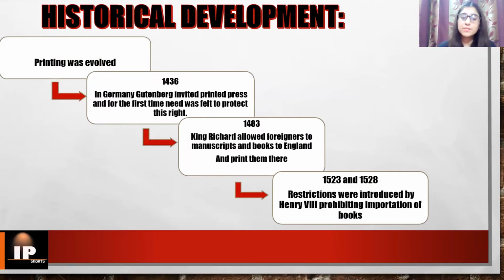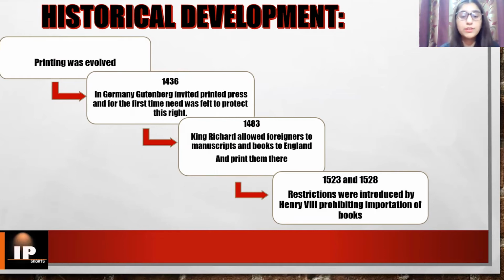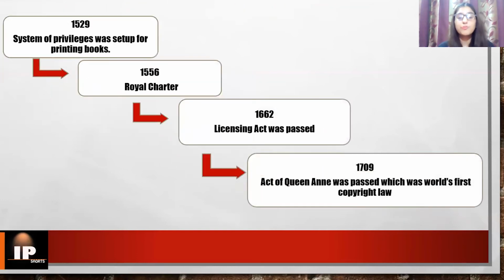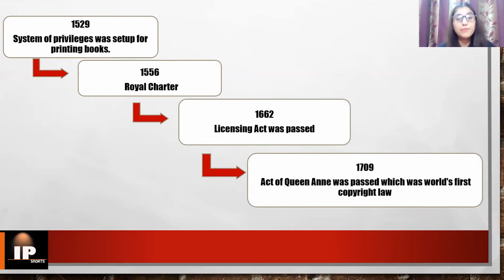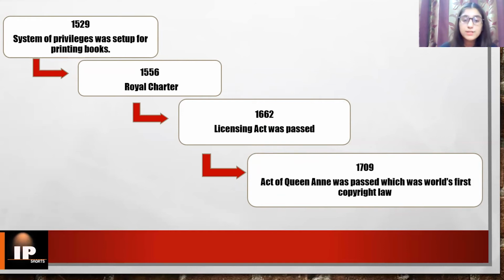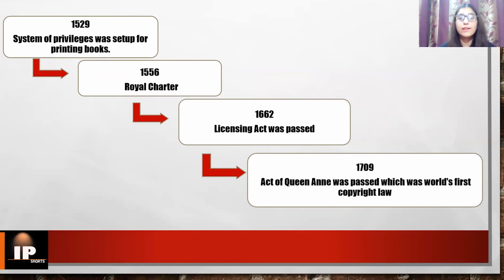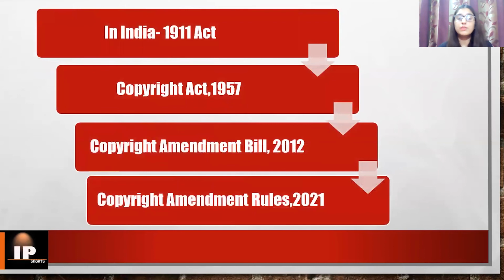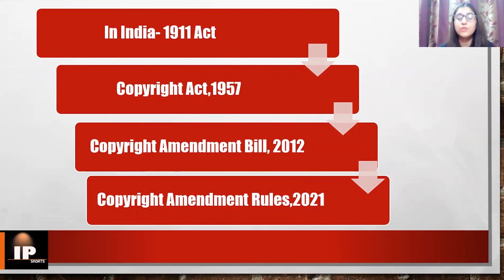Copyright Law: Introduction and Historical Development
This video will give you insights on what is the basic meaning of Copyright and how this law evolved.